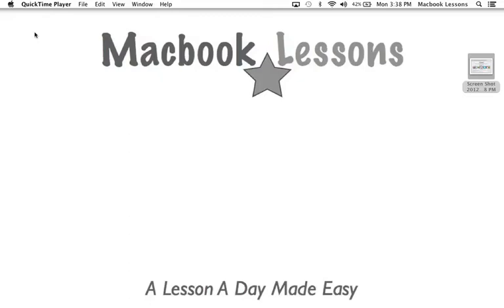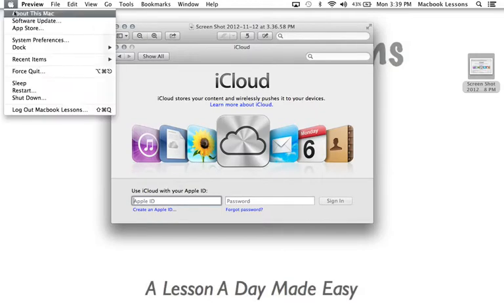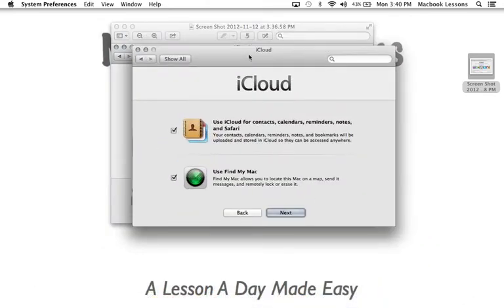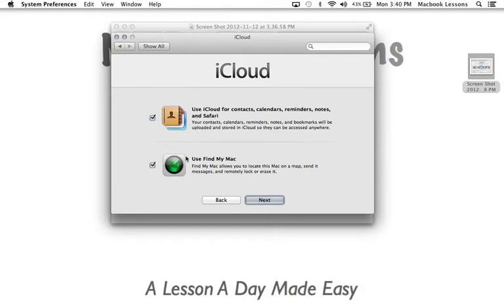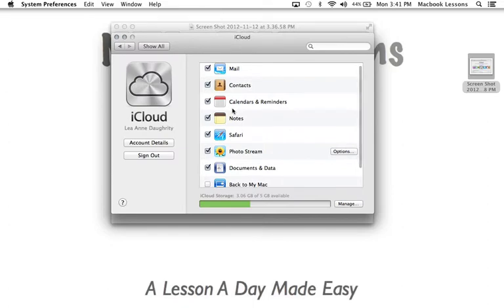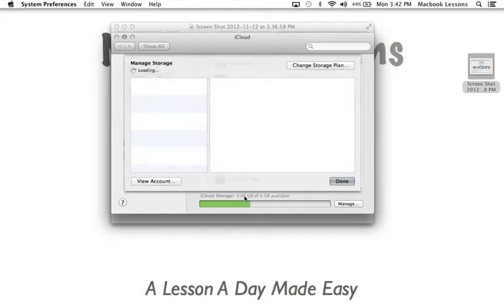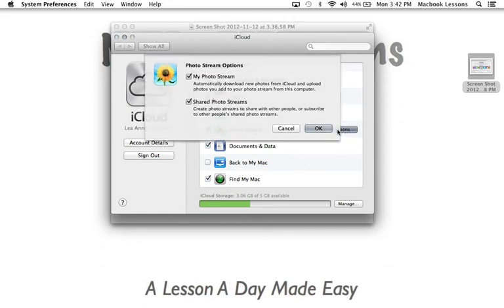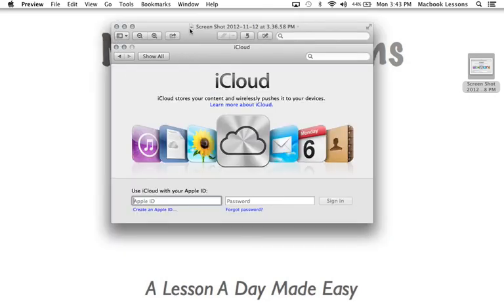Macbook Lesson #12 iCloud Setup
Learn how to quickly set up your macbook to share personal settings across all of your devices. Also, have quick access to find your lost device or to send it a message or wipe it if it is stolen. You will love icloud and what it provides for you!